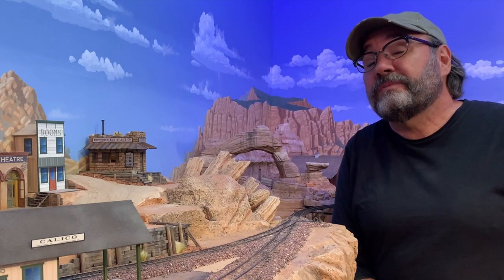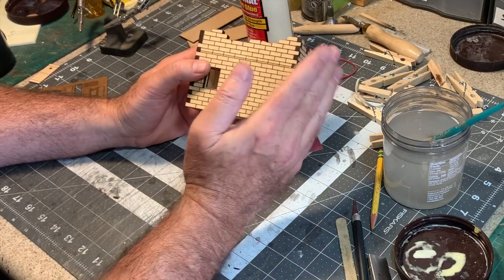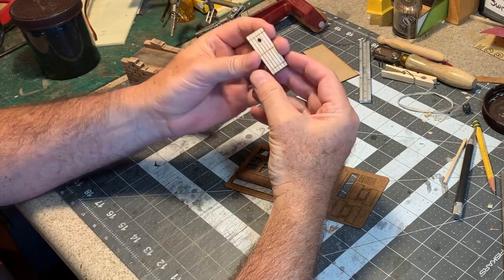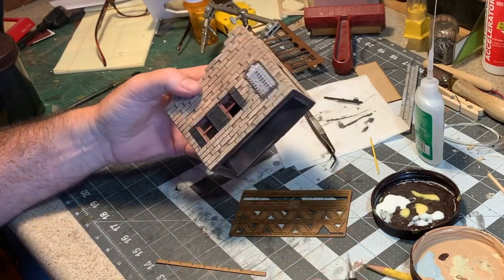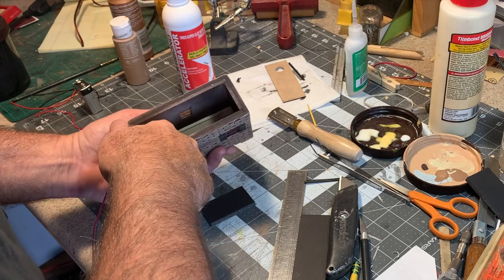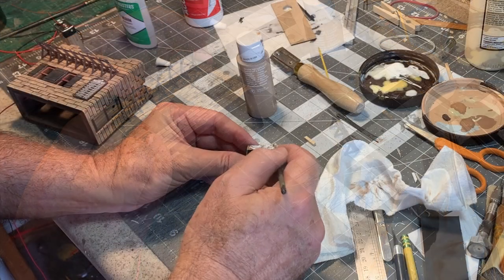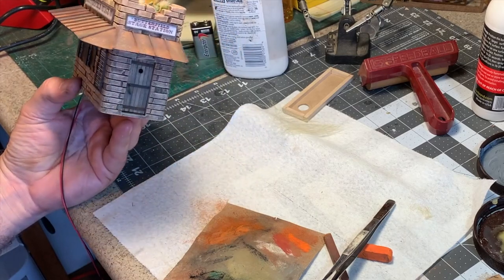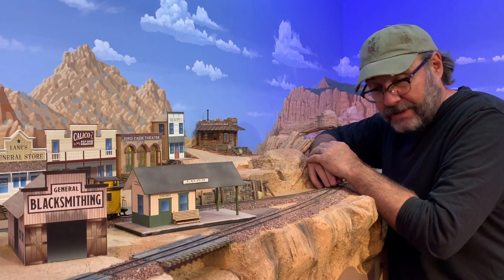Building a Western Boomtown Part 3: Butterfield Stage Depot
Join me for the first structure build for the wild west boomtown of Calico! In this episode, I build the Butterfield Stagecoach Station from Knott's Berry Farm, as originally designed by Paul Von Klieben. Step by step techniques and painting tips for modeling and weathering adobe walls and old fashioned tin roofing - plus wiring for LED lighting.
Dave